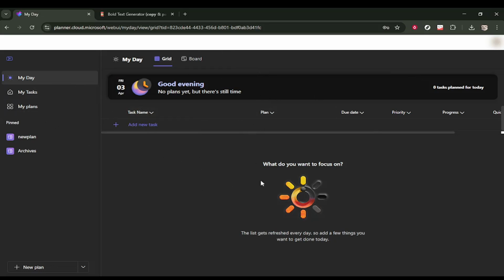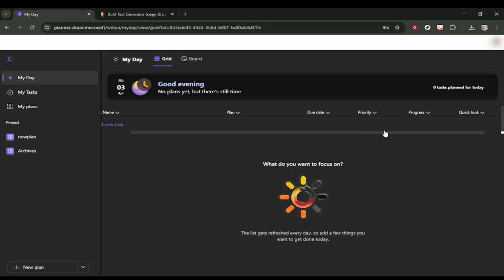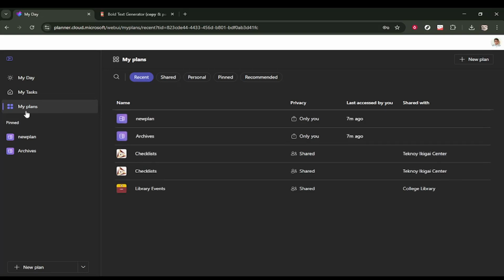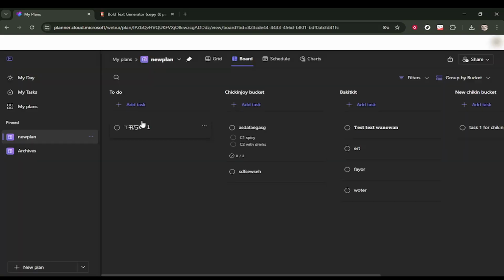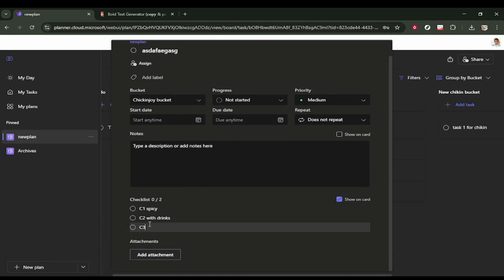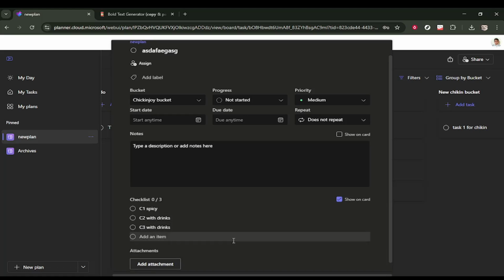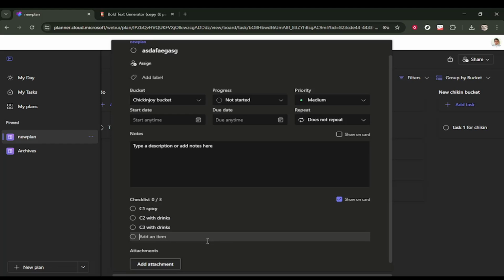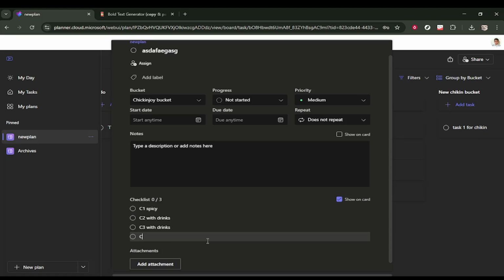How To Add Checklist In Microsoft Planner [2026 Guide]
In today's video we cover: How To Add Checklist In Microsoft Planner, Add Checklist In Microsoft Planner, Microsoft Planner Checklist, Microsoft Planner, Create Checklist Microsoft Planner, Microsoft Planner Tutorial, How to use Microsoft Planner, Microsoft Planner Task Management, Project Workflow Logistics, Digital Workspace Management, Marketing Campaign Setup, Corporate Communication Strategy, Visual Task Management, Team Collaboration Tools, Workspace Access Management

-Google Drive
-Google Meets
-Google Sheets
-Google Chrome
-Google Forms
-Google Gmail